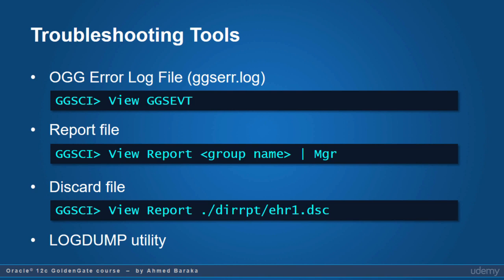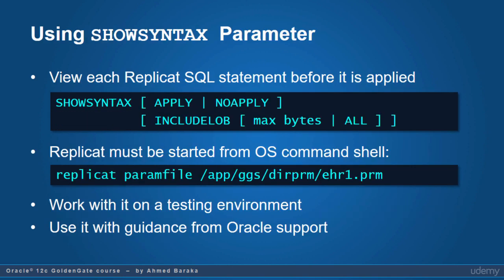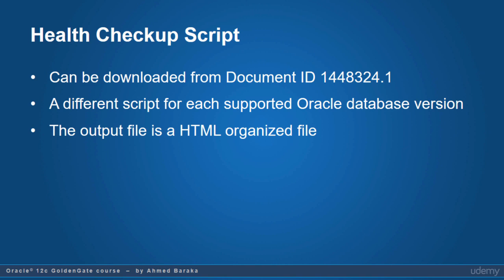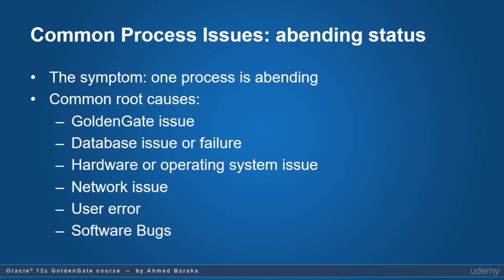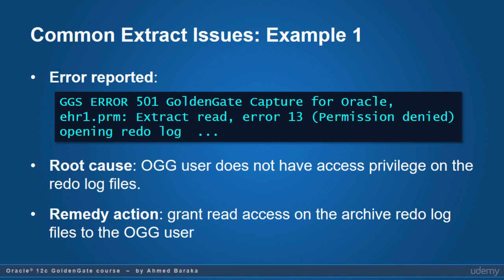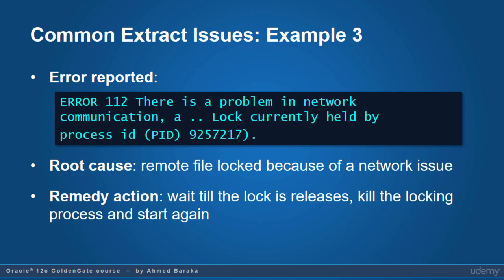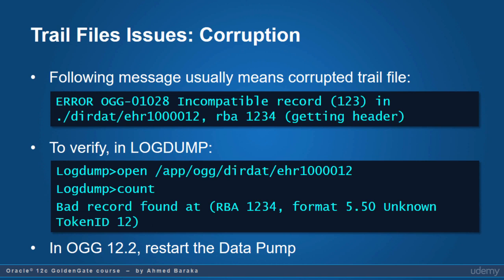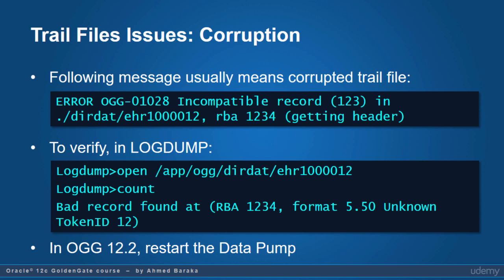46 Troubleshooting Oracle GoldenGate